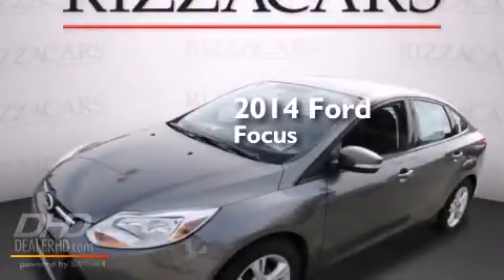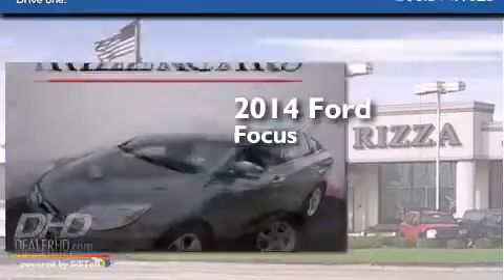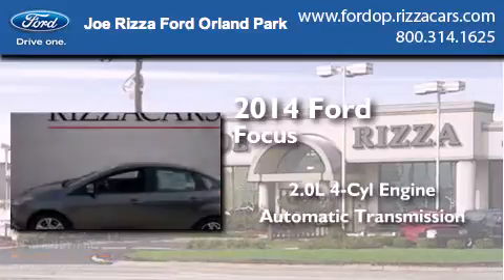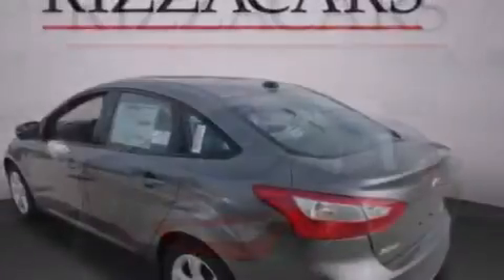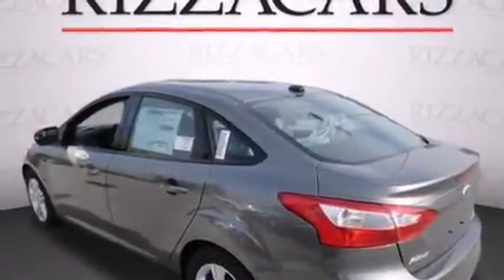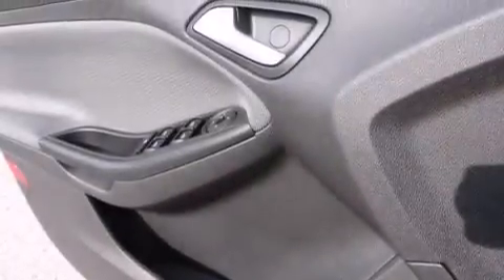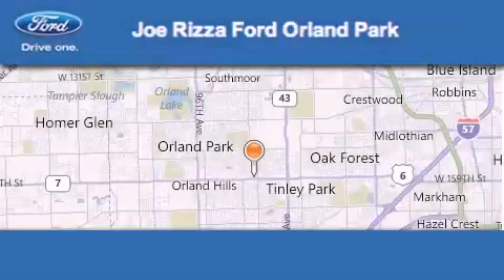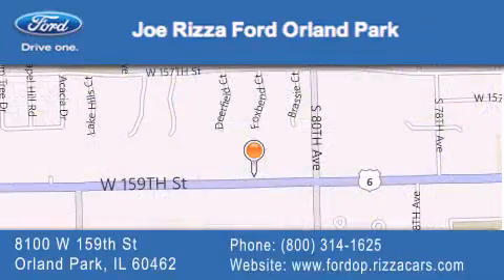2014 Ford Focus Frankfort IL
We have been honored to serve the Orland Park IL area , we promise that your experience at our dealership will exceed your expectations ! Year : 2014 Make : Ford Model : Focus Engine : 2.0 L Trans . : Automatic Exterior : Sterling Gray Metallic Miles : 1 Interior : EW CLOTH STANDARD BUCKET SEATS CHARCOAL BLACK TRIM Stock : NE8176 Joe Rizza Ford Orland Park 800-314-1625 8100 West 159th Street Orland Park , IL 60462